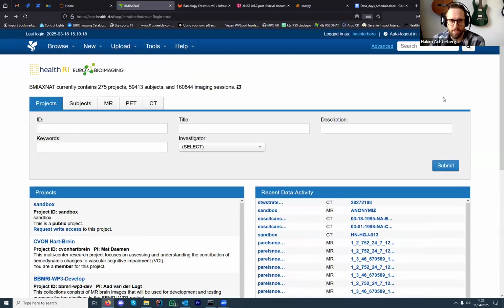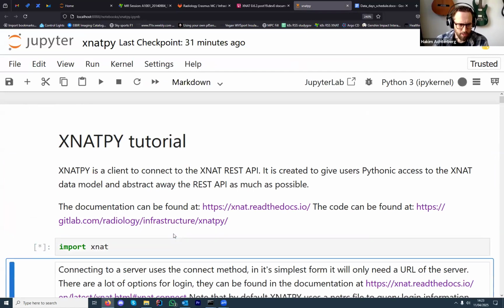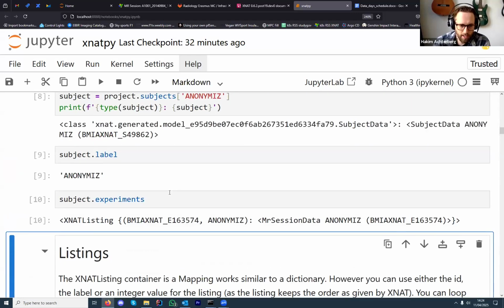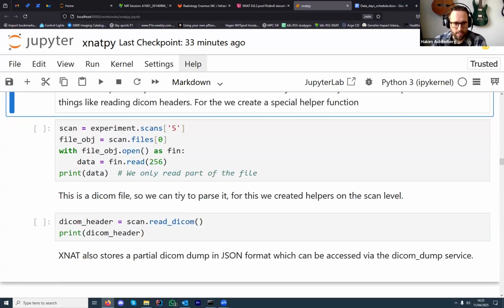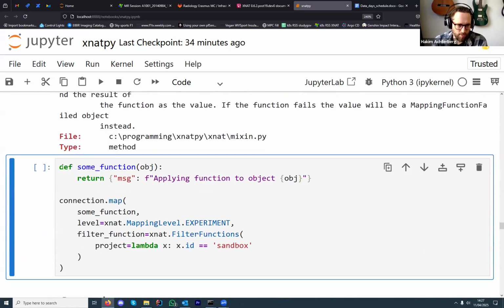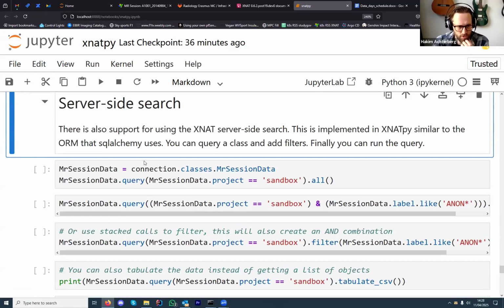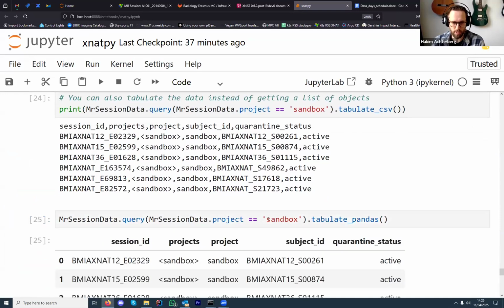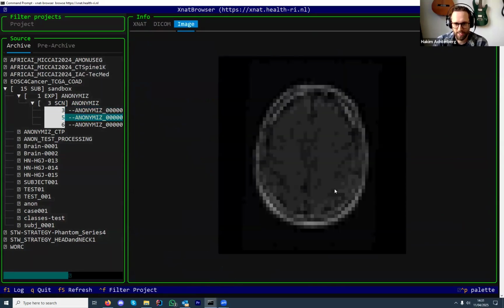XNATpy: A Python client for the XNAT image archive | Tool Exchange session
Speaker: Hakim Achterberg, The Population Imaging Flagship Node Rotterdam, Netherlands